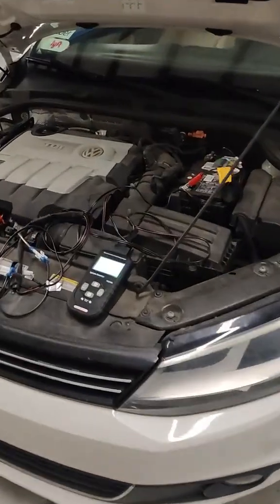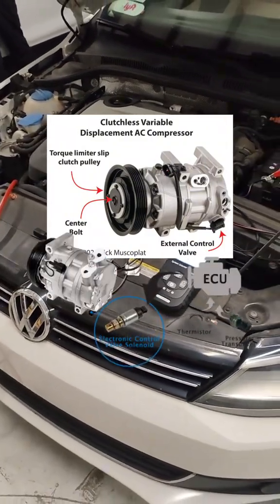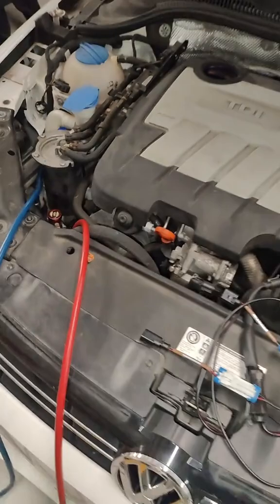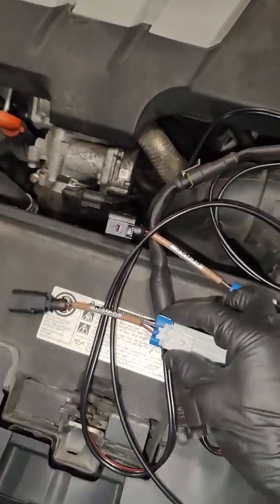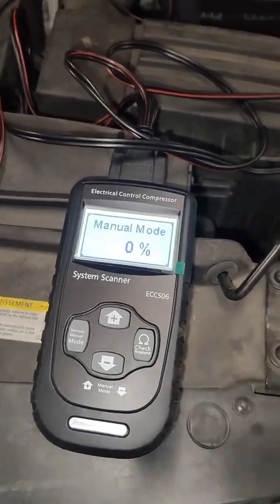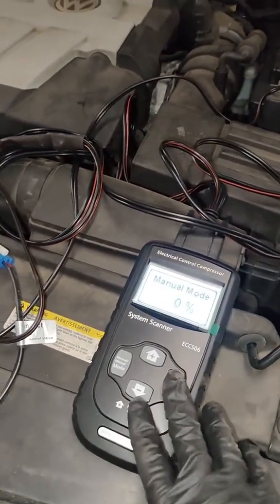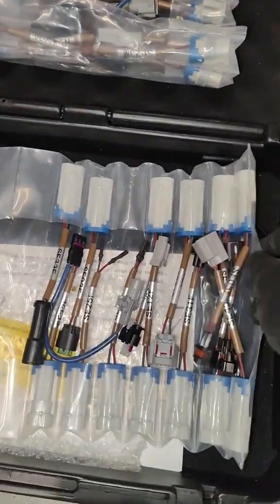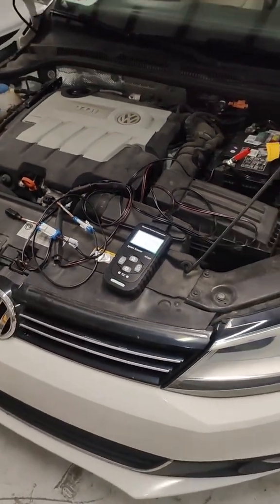Clutchless AC Compressor